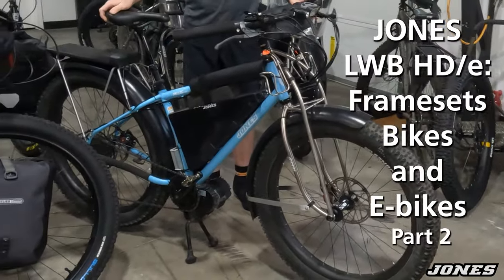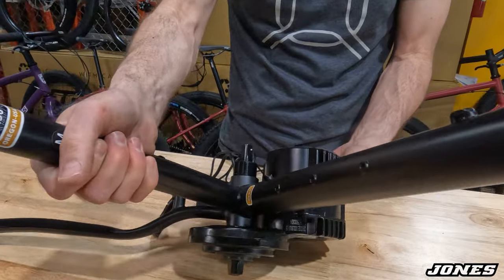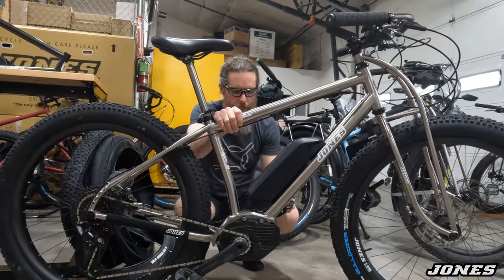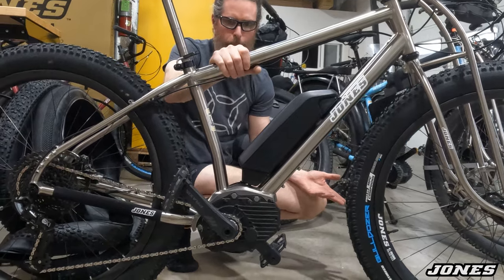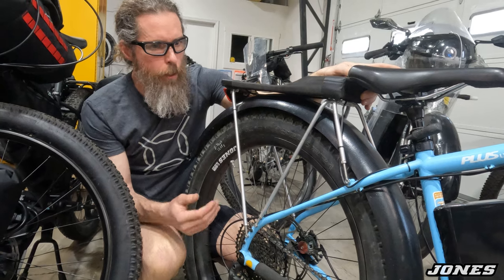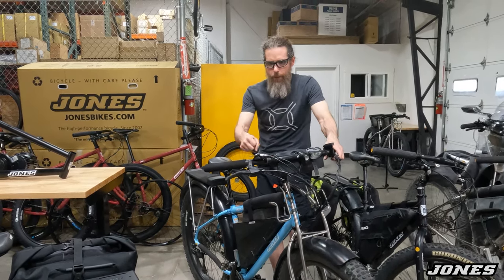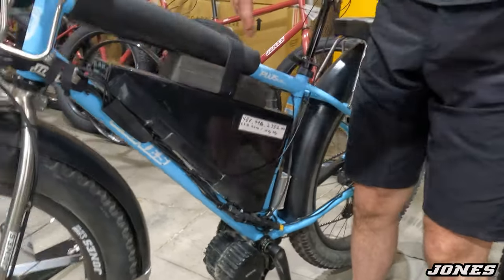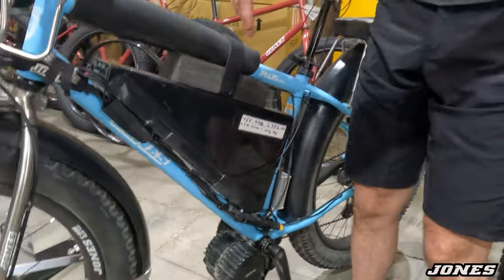Jones LWB HD/e frameset, bike and e-bike, Part 2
Jones LWB HD/e: Framesets, Bikes, and e-bikes Part 2

The Jones LWB HD/e frameset can be built into a highly versatile and rugged bike or e-bike with a great ride that is efficient, comfortable, and as good in city streets as it is out on rough and technical terrain, and everything in between!
We offer this frameset, built up into complete bicycles and e-bikes.

0:00 My LWB HD/e electric bike.
0:38  Jones Bikes, visual geometry comparison: SWB, LWB, and LWB HD/e
0:45 Low center of gravity
1:18 Adding more weight, centered and low can improve the ride and feel of the bike.
2:17 Motor and battery specs
2:58 Showing how the motor fits the frame
3:42 Integrated motor or not?
4:30 Torque sensor vs pedal/cadence sensor.
6:22 E-bikes as vehicles / What is an e-bike?
7:52 It's an e-bike that can be made into a regular pedal bike, without a motor.
9:54 How it looks. What is it about?
10:40 More power
11:06 Is an e-bike a motorbike?
12:08 My bike mods
12:32 Tucked aero position.
13:21 mid-drive with gears
13:56 Jones Plus LWB HD/e bicycle
16:00 12v power: Bright lights and USB charging.
17:16 long range rides
18:36 low power DIY experiment
19:48 More power
20:34 Jones electric motorcycle bicycle
21:11 Motorcycle speed, acceleration, and range.
22:11 A motorcycle without suspension.
22:34 supermoto
23:20 Electric side hack